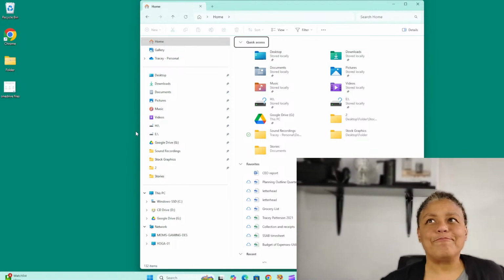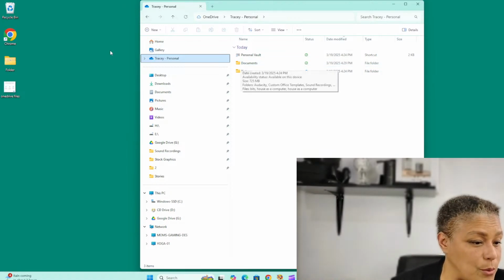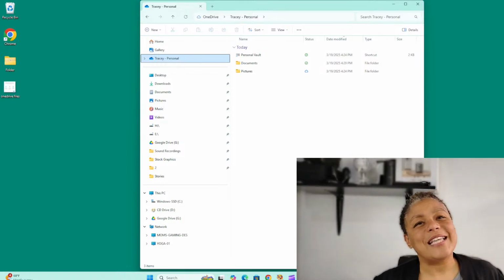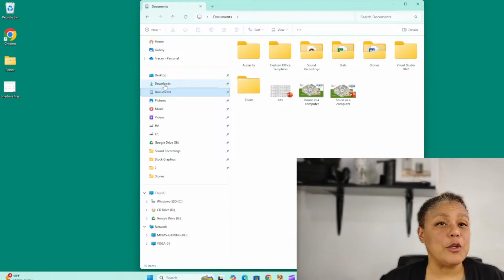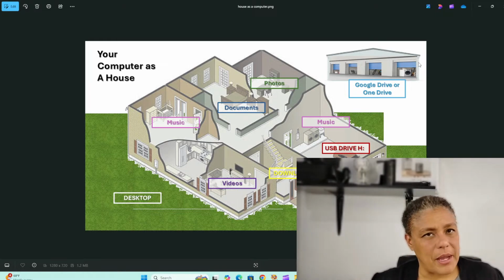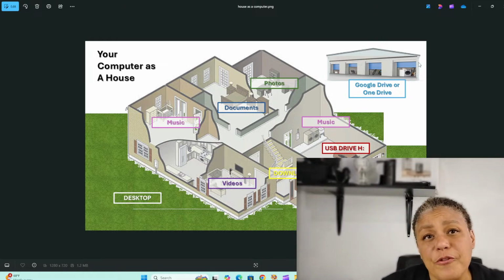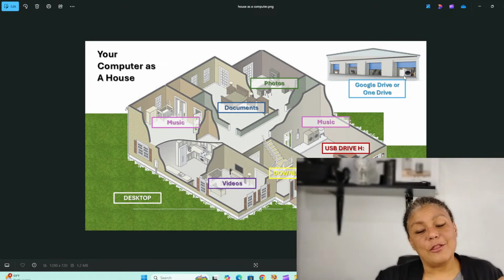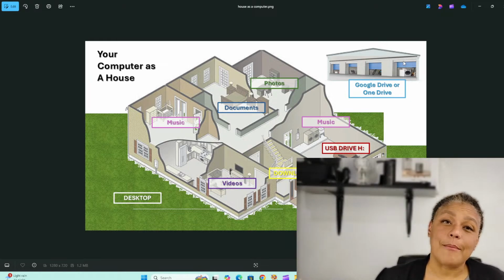Understand How Your Files Work and Where They Are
A short talk on the basics of HOW your files are organized on your computer. You will understand the basic structure for files and file manager. This helps you when saving and finding your files. For beginners and business owners.

Ready for better guidance in your computer learning journey?
I’ll guide you on the best path to boost your tech skills and productivity.